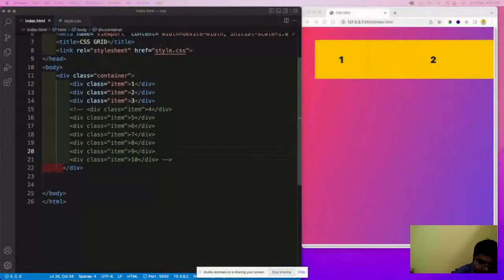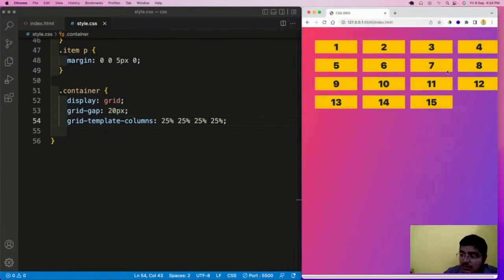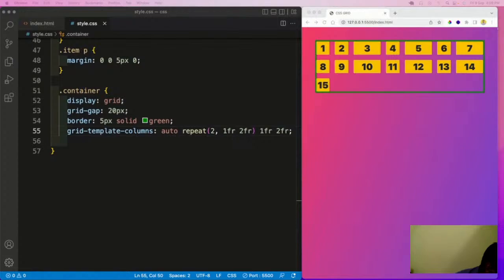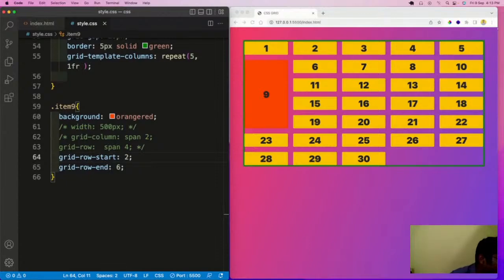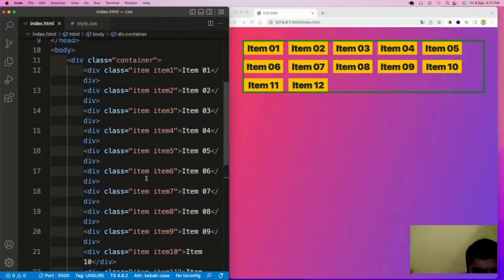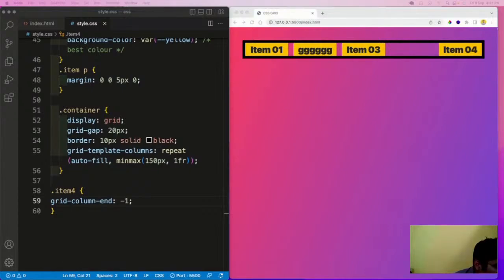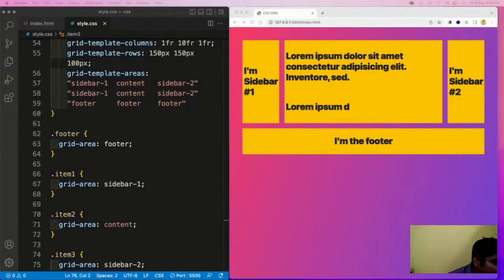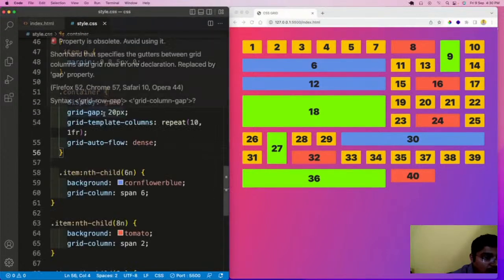🔴 CSS Beginner to Advanced | Day 4 | WebAppUpgrade